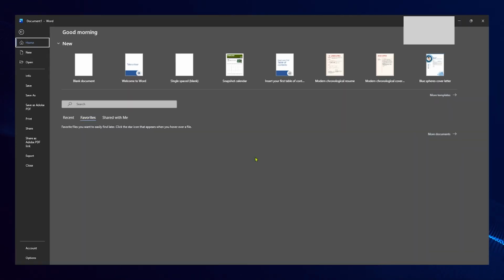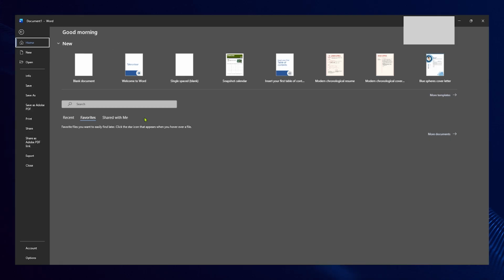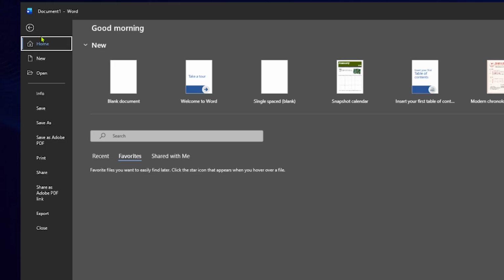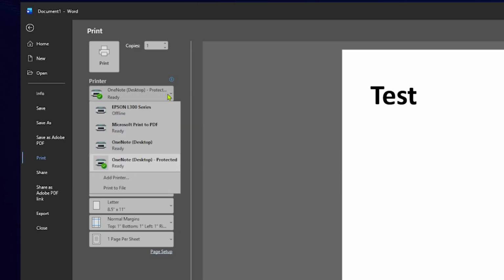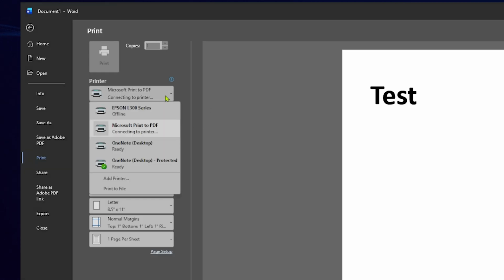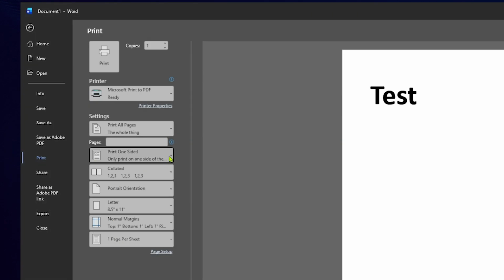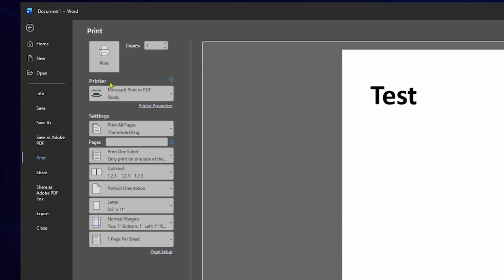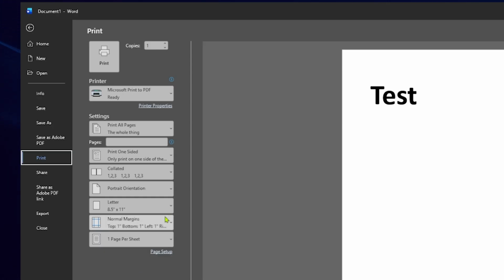How to Print a Word Document as a PDF (2026 Guide)